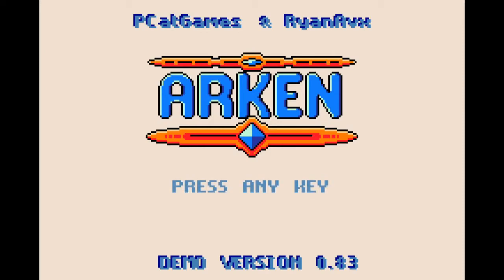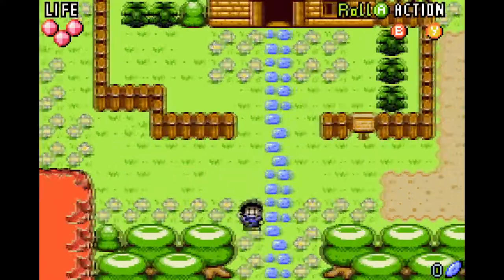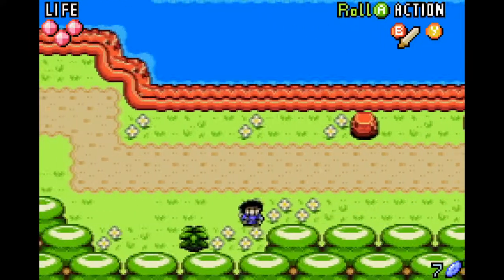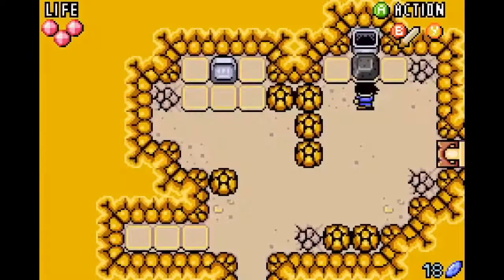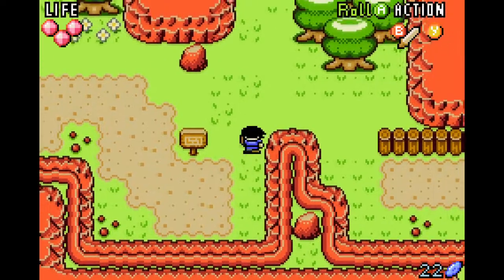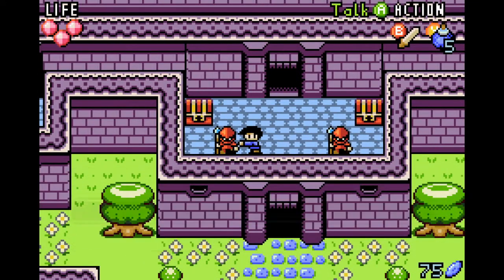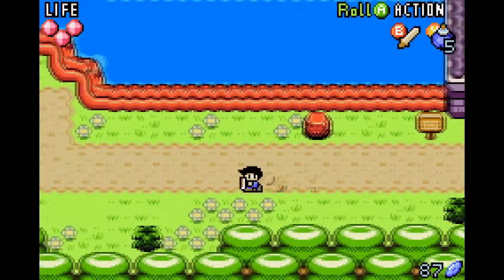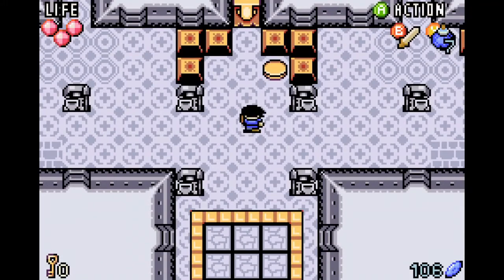Arken - Retro-Inspired Zelda-Like -- General Impressions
In this retro inspired Zelda-like you take the role of the hero to save not only one but two worlds.

'The day has come for you to take the Guard's Trial, young knight!', the king of Liones Castle spoke to me. Back then, I didn't know it was the day my quest to save Arken started. So I left the castle and went South to the Cave of Trials.